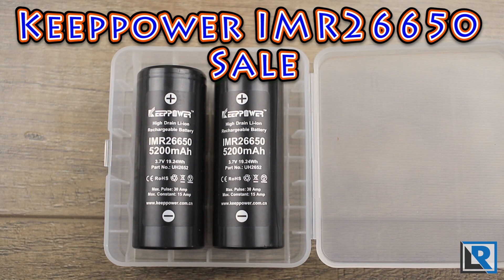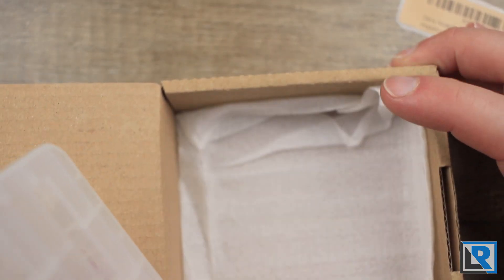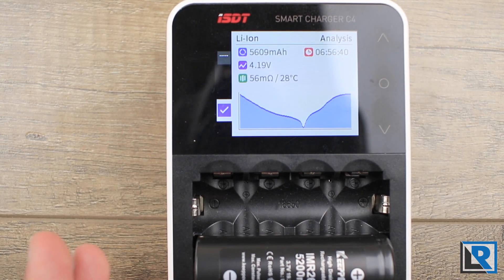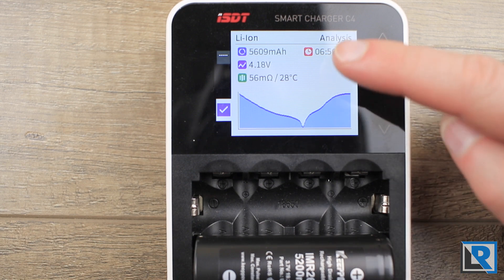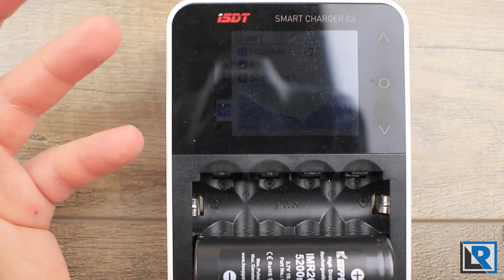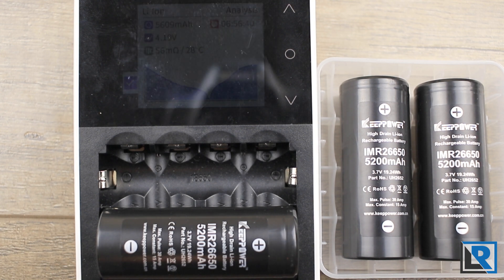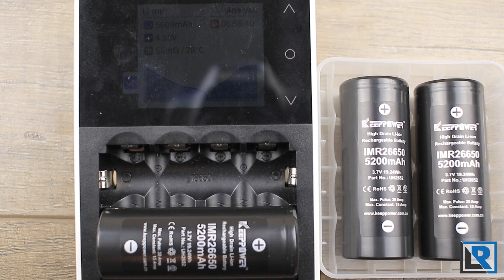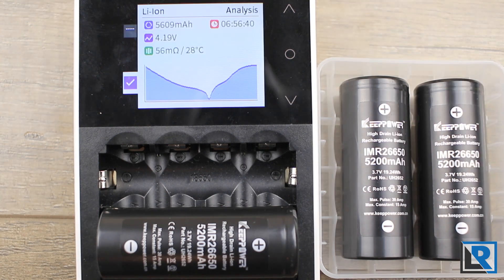Keepower 26650 Sale (Limited Time)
Clearance sale for the Keeppower 26650 batteries, flat top, non protected cells.
Sale Price: $12/pair + $8 Shipping.
Shipping remains $8 per order, so if you buy 2 sets the price only 12+12+8=$32.

Orders are filled by Amazon, and will take about 3-6 work days to arrive to your address.